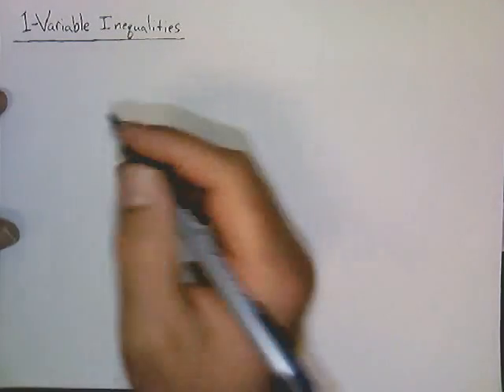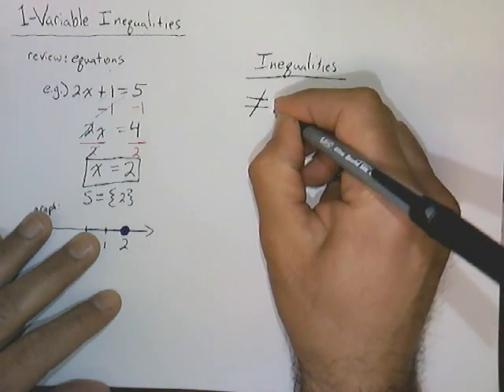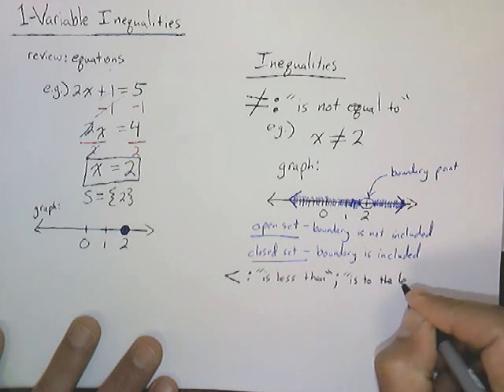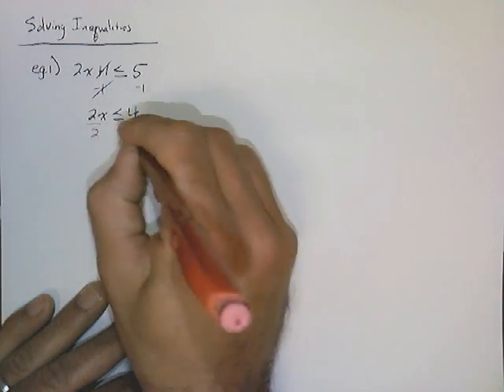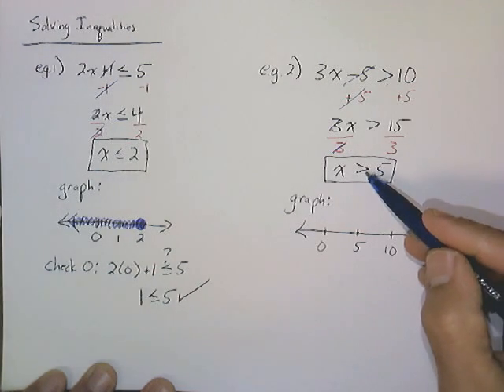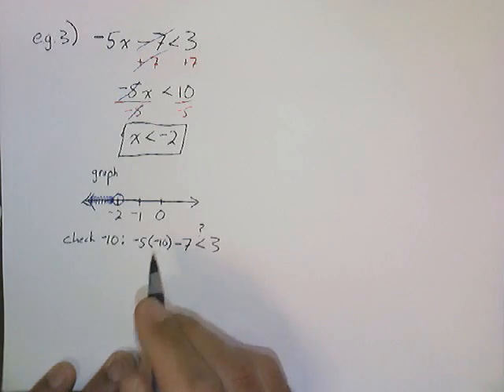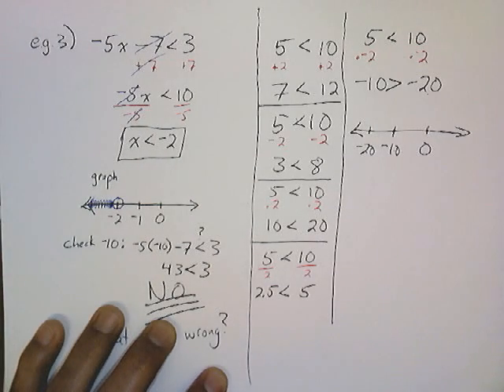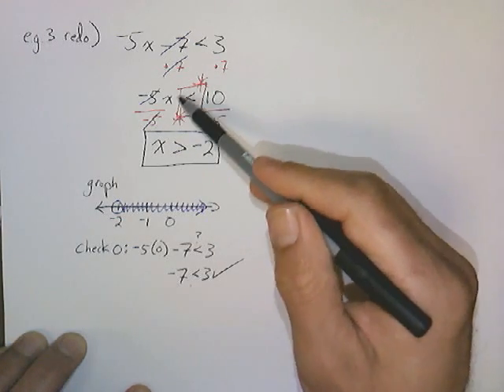One Variable Inequalities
How to solve and graph one variable inequalities.